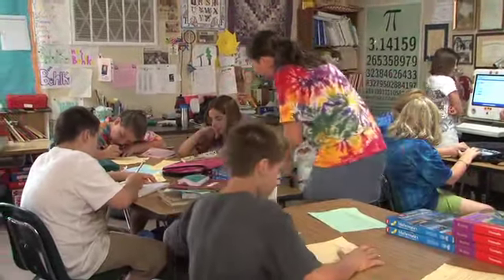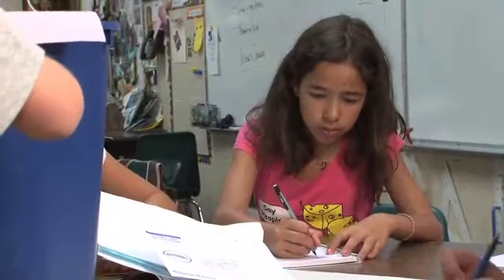Turning Green - Evergreen 6 Academy: Paradise California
Evergreen 6th Grade Academy: a look at a middle school that emphasizes family & community involvement, along with being an eco-friendly atmosphere. The staff works closely with parents and the local community striving to improve basic skills as well as develop individual strengths of every student. Produced by Bruce Jans, Green Light Productions, 2010